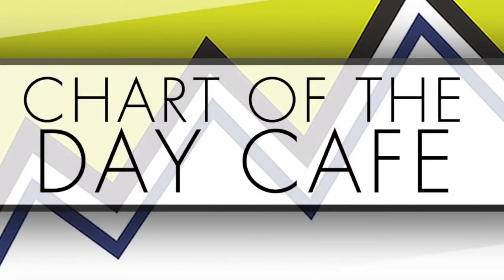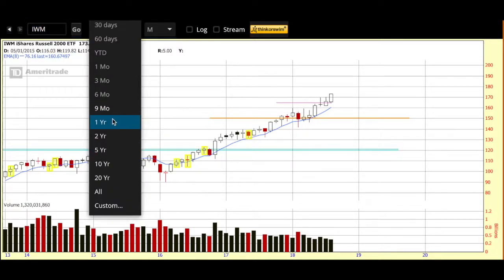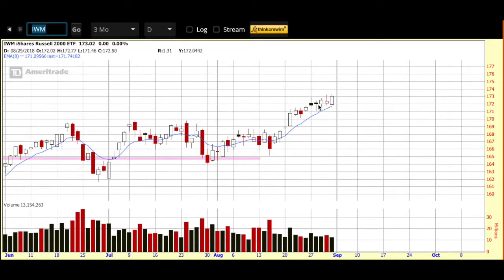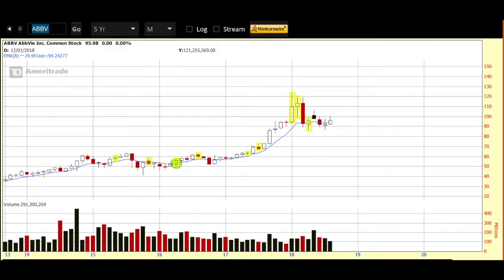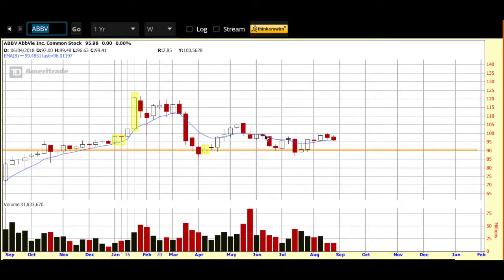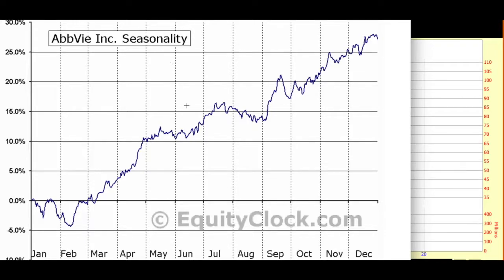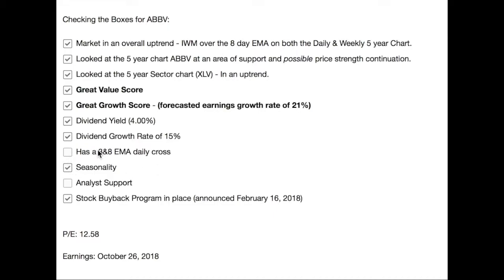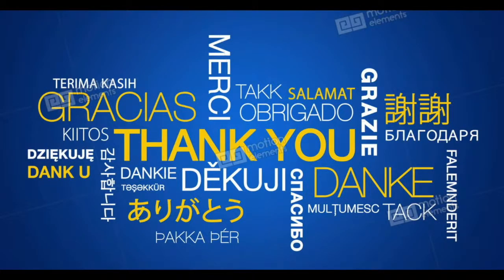Reviewing AbbVie Inc. ("ABBV")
Good Tuesday morning.  Hope you had a great long weekend.

Futures are looking a little soft this morning and Volatility is rising so I am going to be extra cautious and careful in the days ahead.

Having said that August was a strong month so it will be interesting to see how things play out here.  Should overall price strength in the markets continue today's video takes another look at AbbVie Inc. (“ABBV”).  It’s an old Chart of the Day Café featured chart that might be one to watch here.